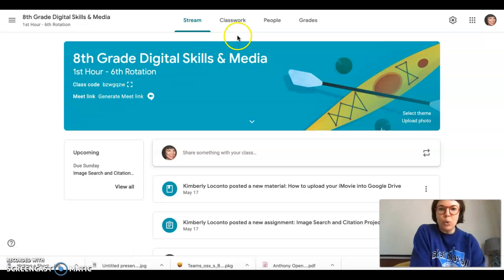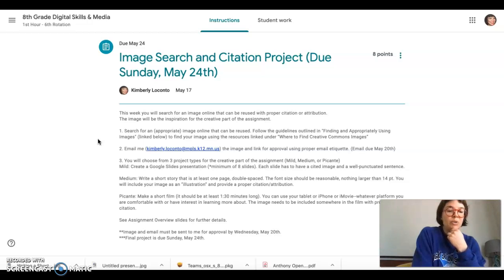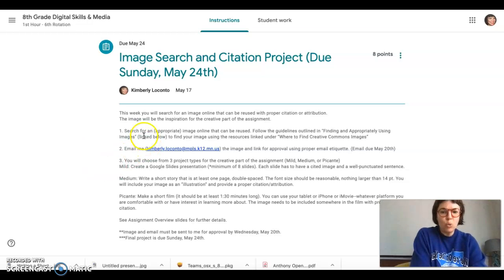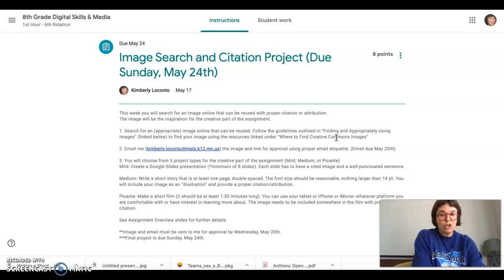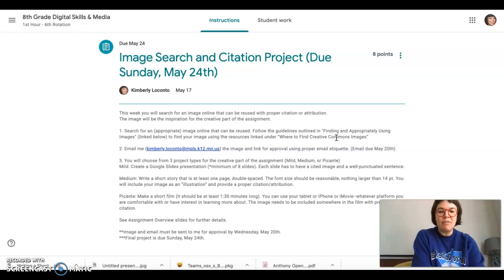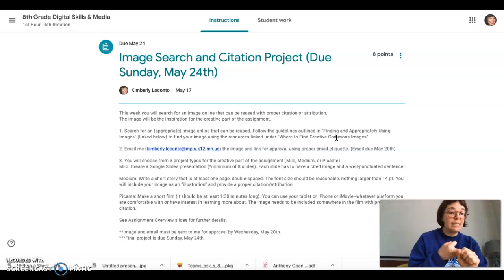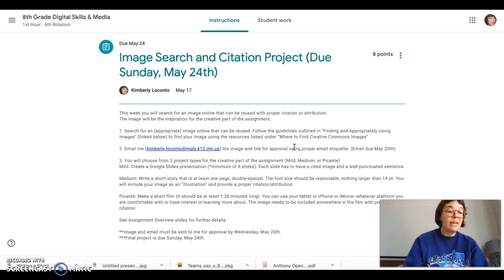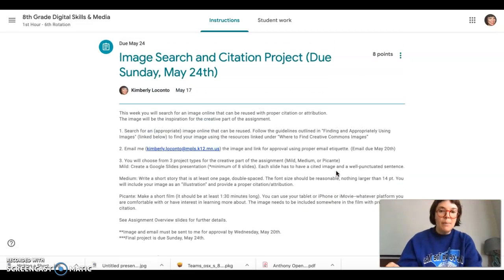Week 3: Image Search and Citation project